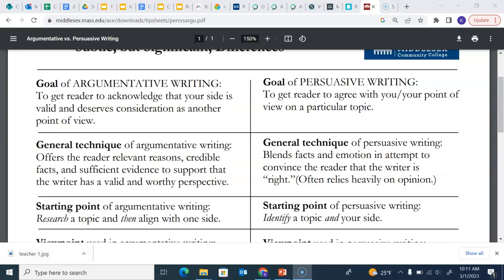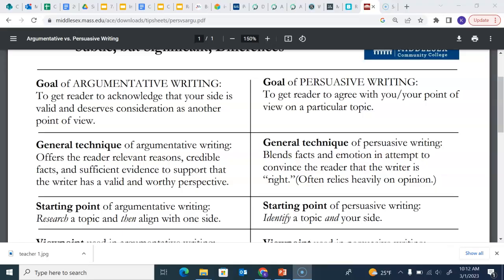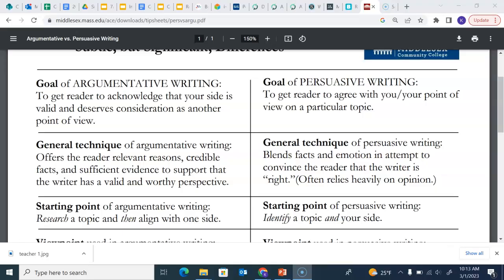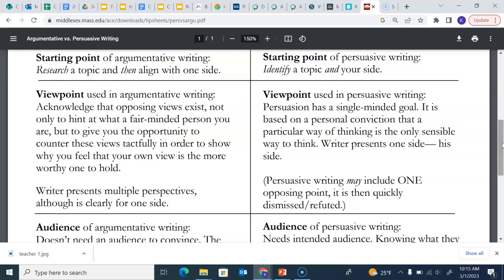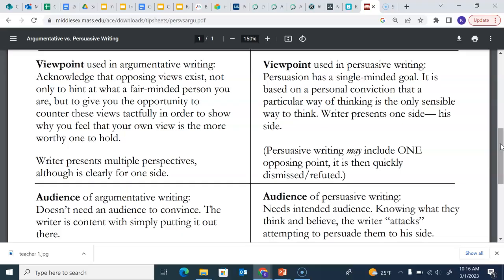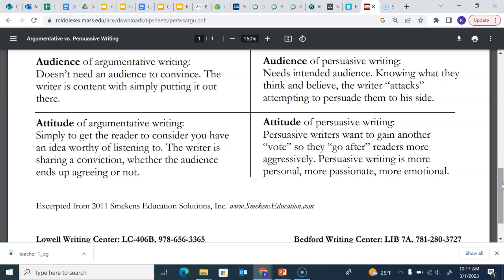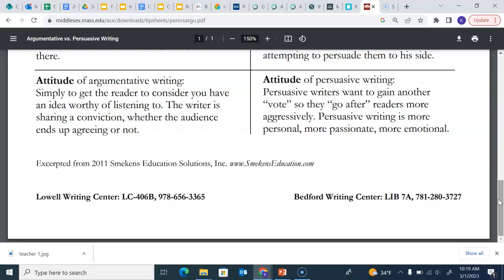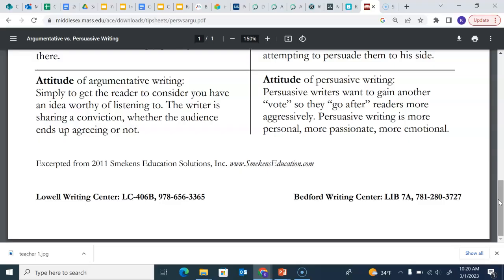Argument vs. Persuasive Writing